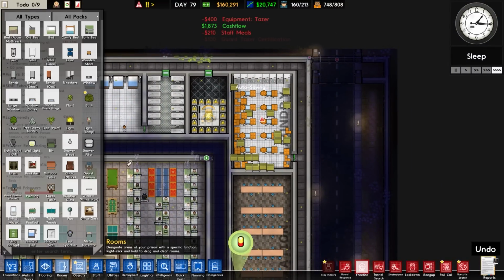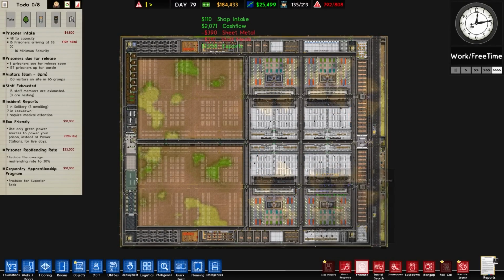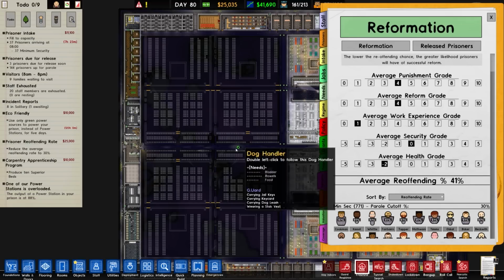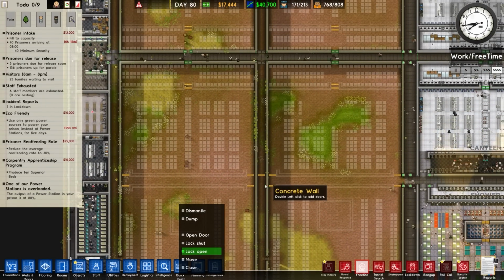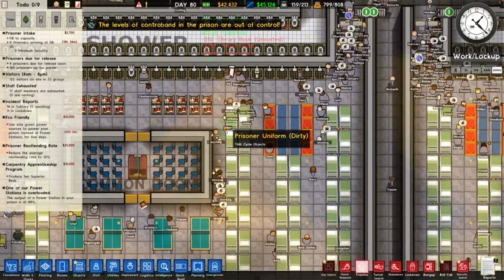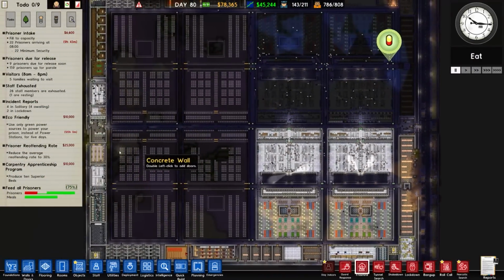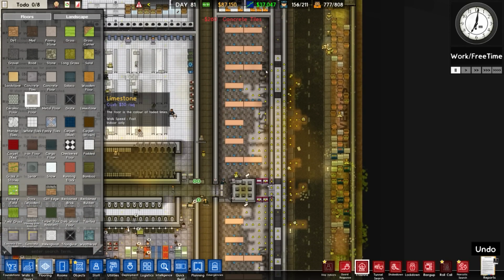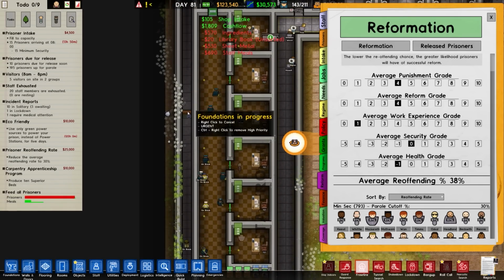FIRE & FOUNDATION FAILURES! | Prison Architect #22